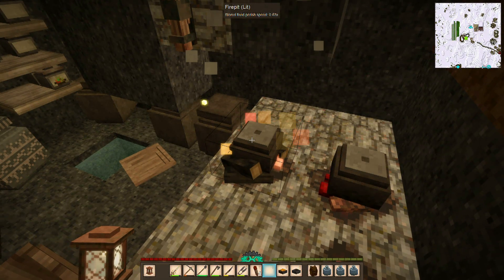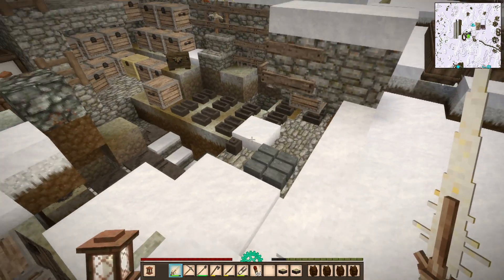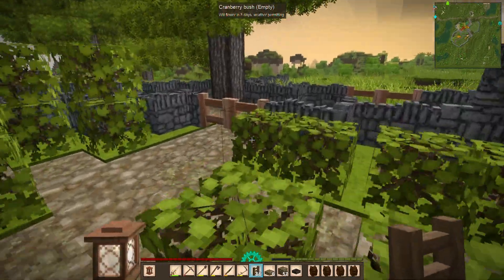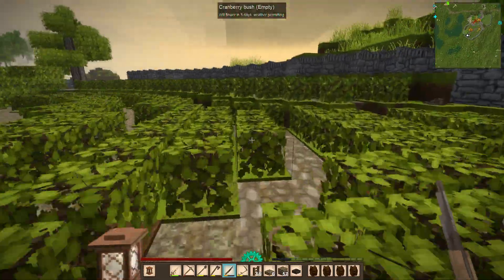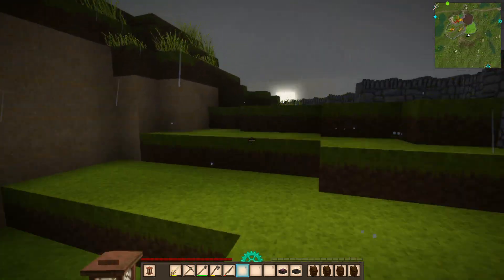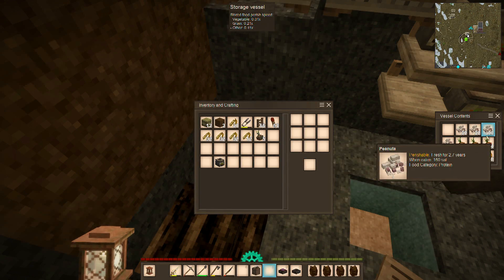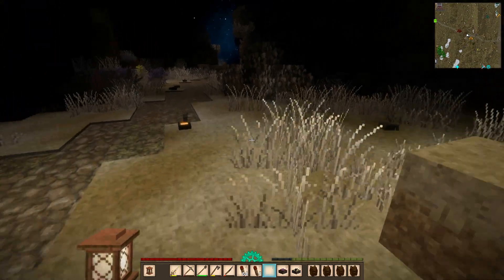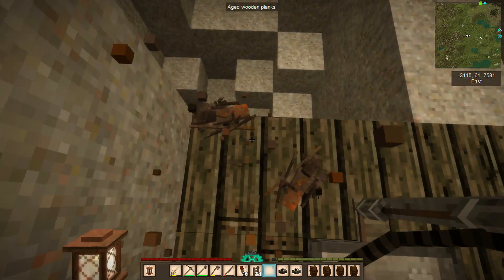Vintage Story Season 4 - Ep 11: Expanding the Farm and a New Translocator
Welcome back to Vintage Story!!  I'm back to try this game again in a fourth season.  Game version: 1.15.7

Mods Installed:

Carry Capacity v0.6.3
Farmland Drops Soil v1.4.0
Waypoint Extensions v1.7.0
Extra Chests v1.4.0
Better Crates v1.3.3
Stone Path Variants v1.0.1

If you enjoy the series, be sure to leave a "Like" on the video.